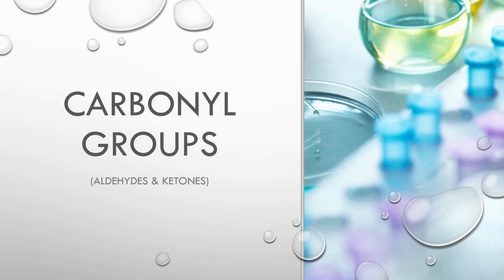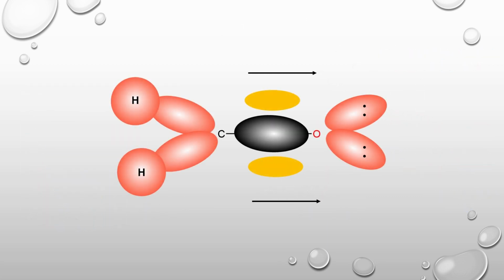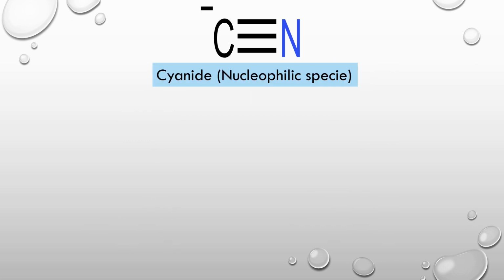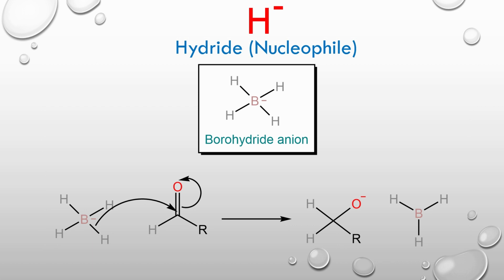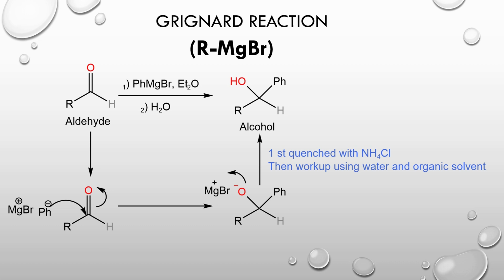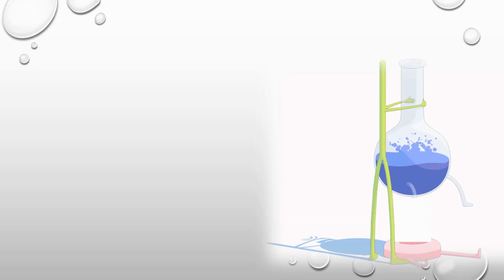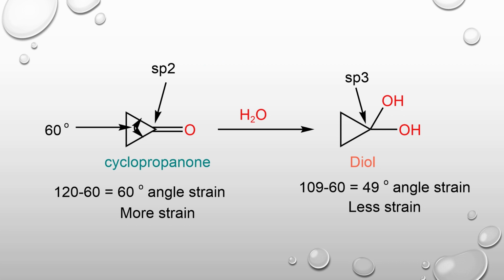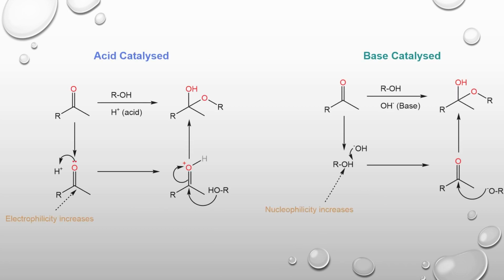Nucleophiles Addition to Carbonyl Compounds | Grignard Reaction | Organic Chemistry (IIT-JEE, NEET)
Welcome to another video of Beacon Bin Science, today in this video we are going to discuss one of the most popular categories of organic chemistry reactions ‘the Nucleophilic addition to the carbonyl group’. One of the most important reactions like the Grignard reaction belongs to this category. In this video 1st we will try to understand the carbonyl groups, the why the nucleophiles choose to attack the carbonyl groups then we will understand the importance of these reactions further we will see how the acid or base involvement improves the reactivity of these types of reaction and finally we will go through the most renowned name reaction i.e Grignard reaction